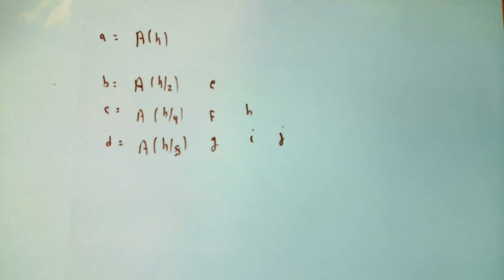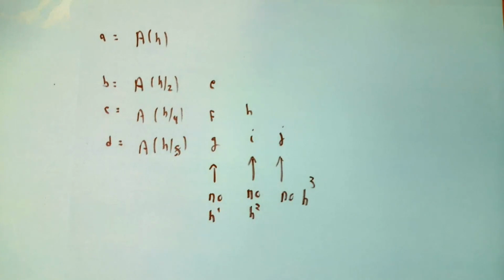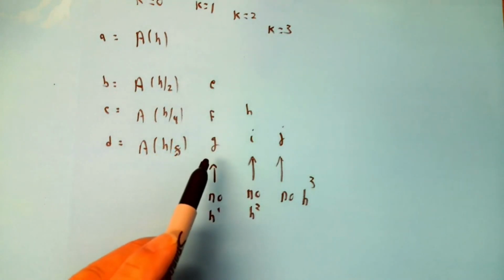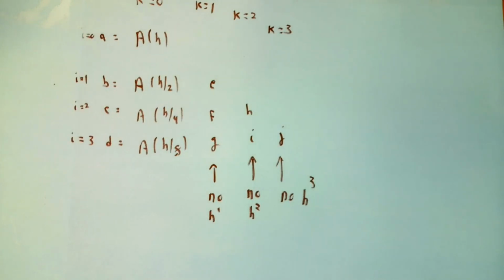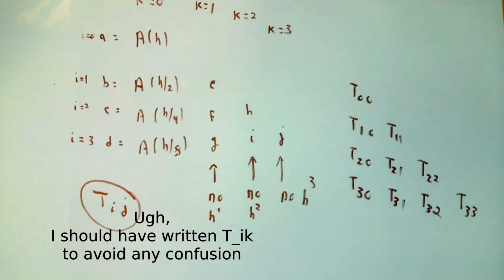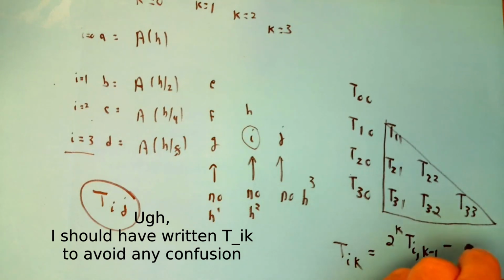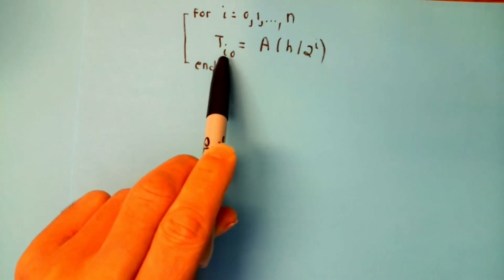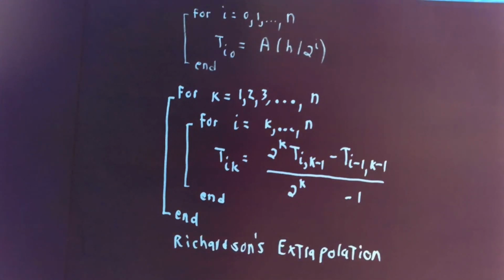Organization of the Richardson Extrapolation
We now know what we think is going on in the Richardson extrapolation idea. In this video we organize these thoughts into something we could program a computer to carry out..